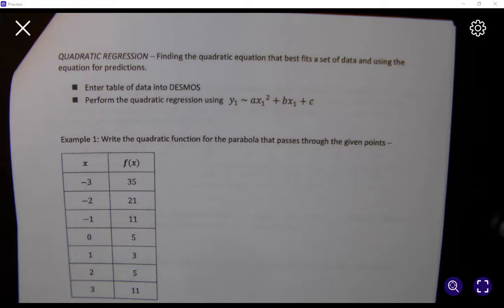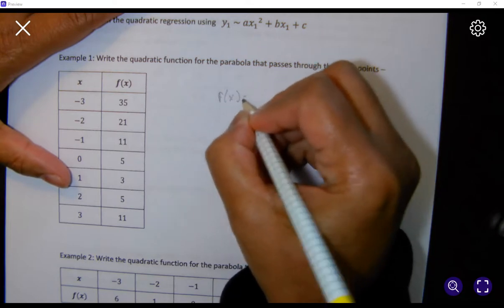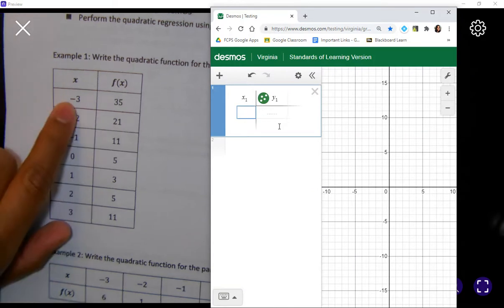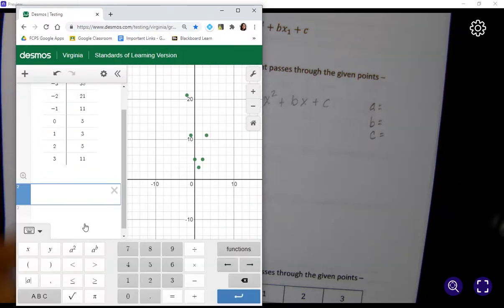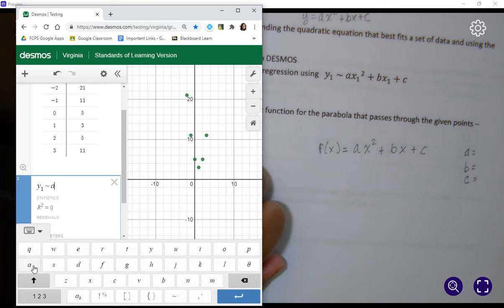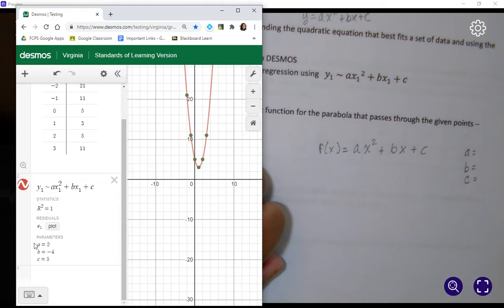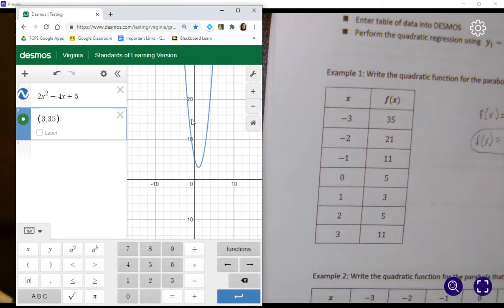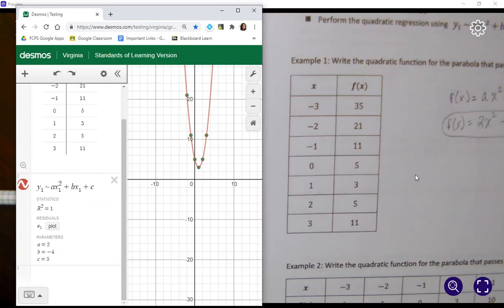Unit 3 Page 9 Example 1